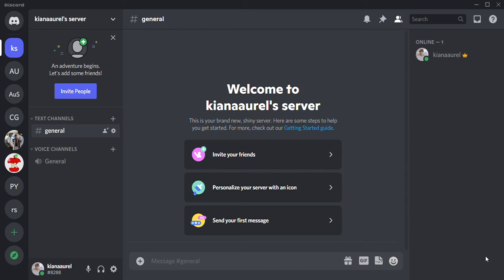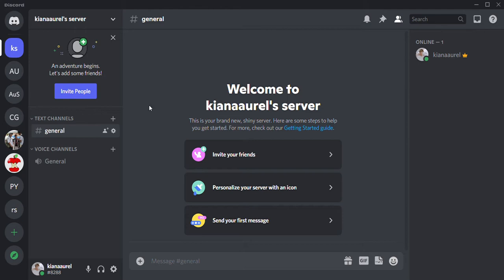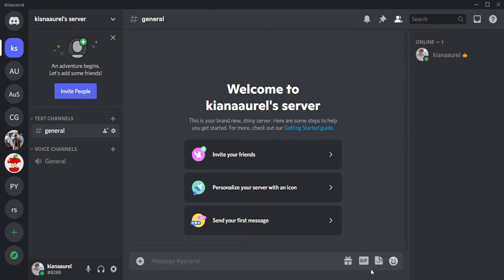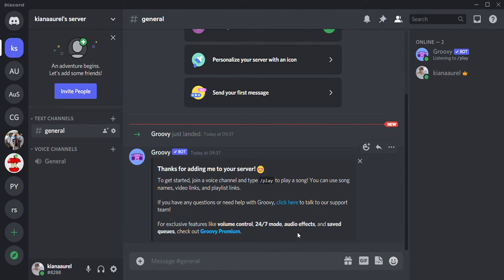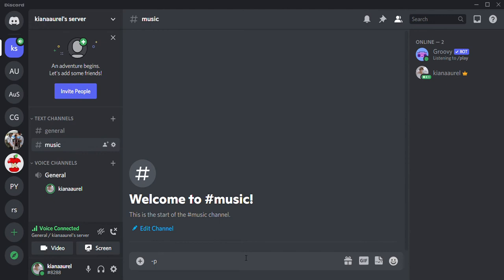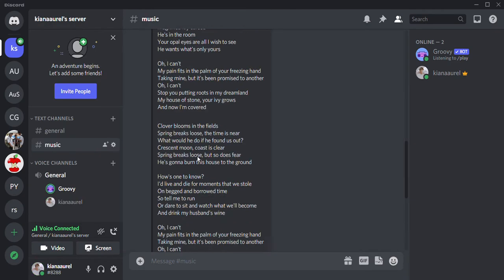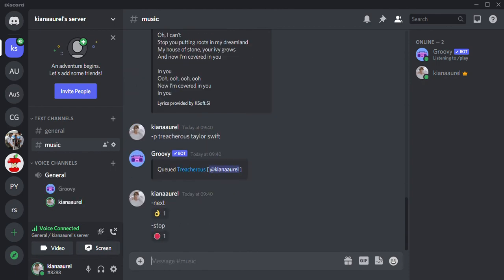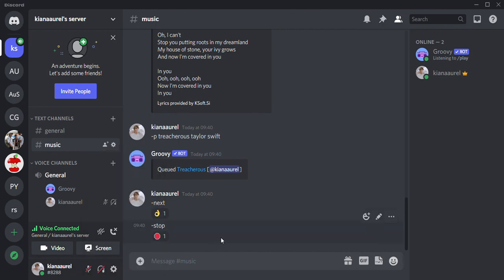How To Add Groovy Bot To Discord Server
Want to listen to music with your friends on Discord? Here's how